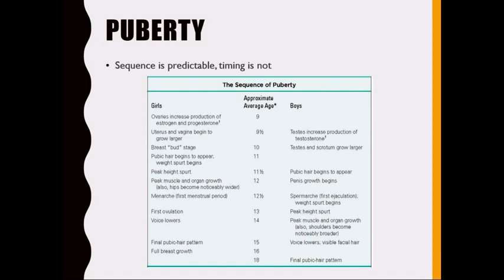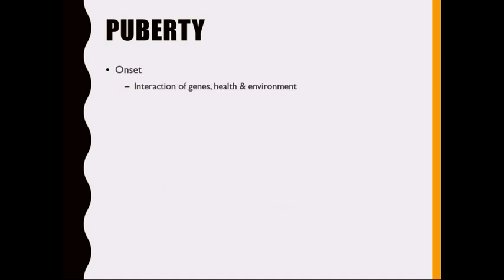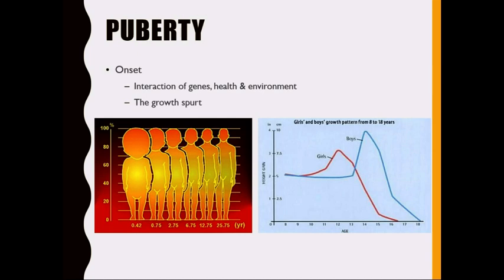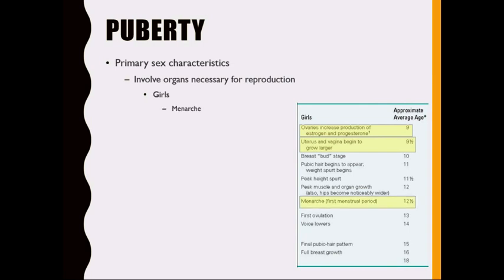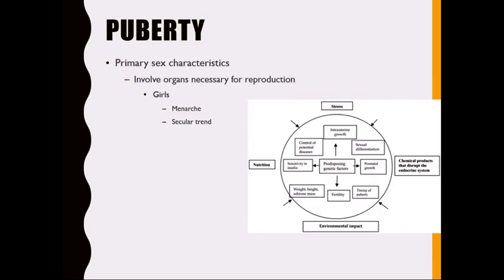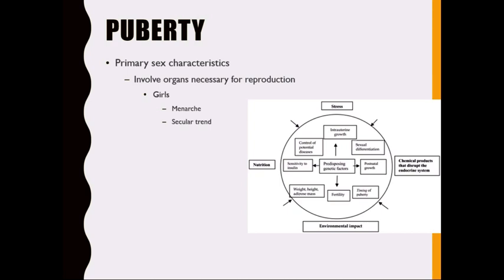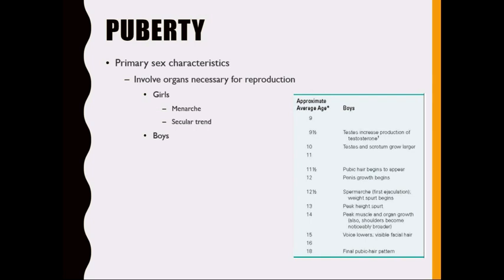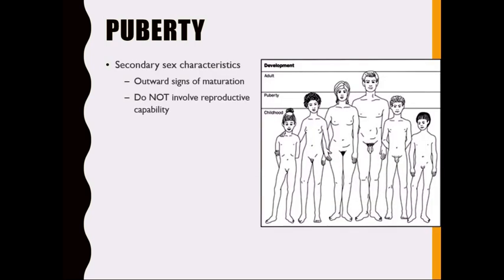Chapter 14 Biosocial Development in Adolescence: Puberty